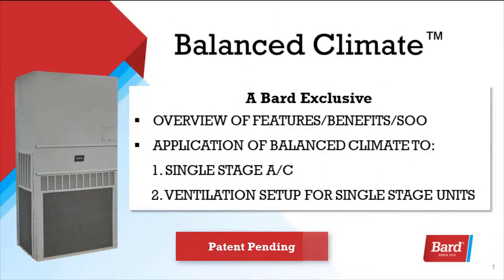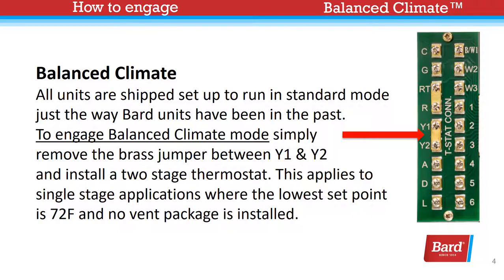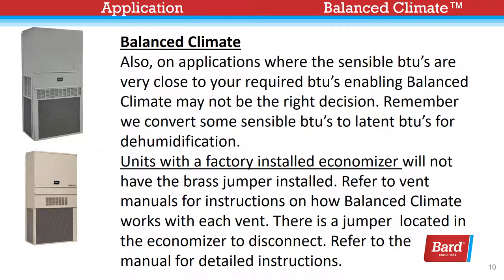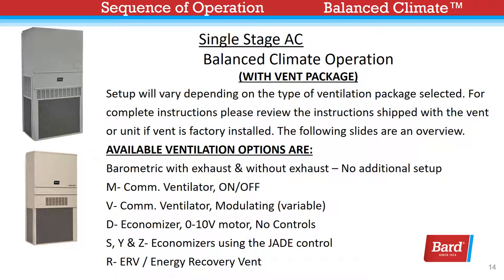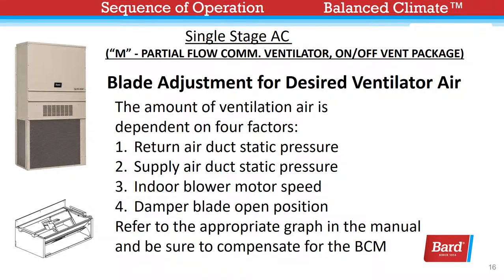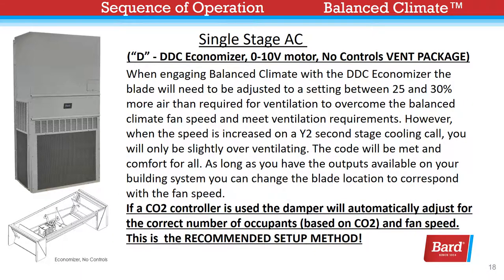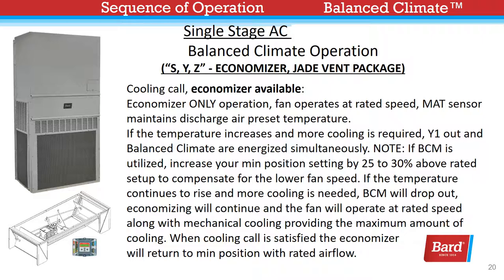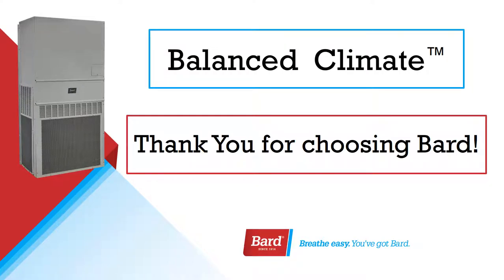Bard Wall-Mount Air Conditioner Balanced Climate Overview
Balanced Climate™ Technology (patent pending): High latent capacity humidity & sound reduction removes up to 35% more humidity than any other on the market with the use of a 2 stage thermostat or controlling device. Bard Balanced Climate innovation comes standard on all single stage 11 EER. Video covers system set-up, sequence of operations, features, and benefits.